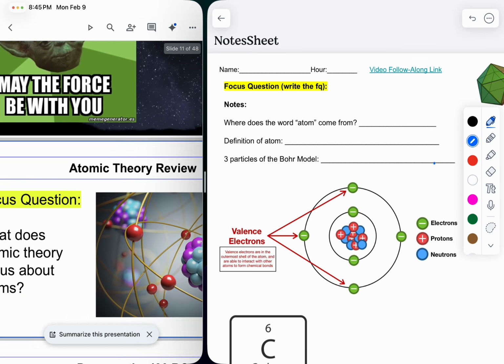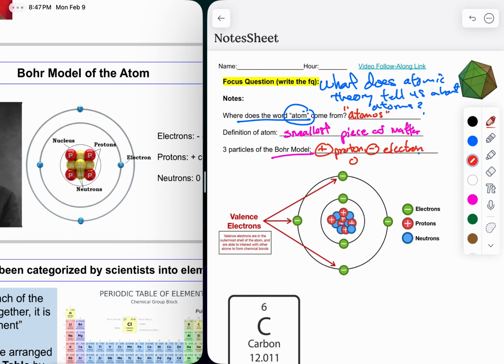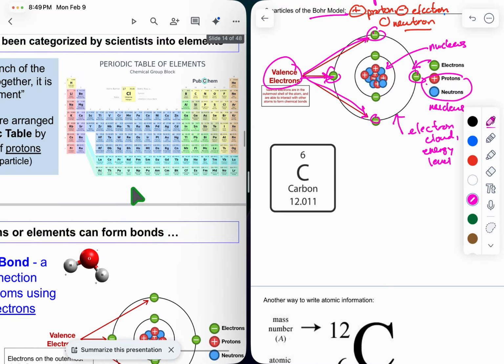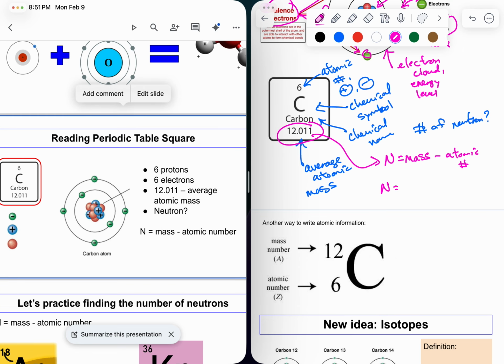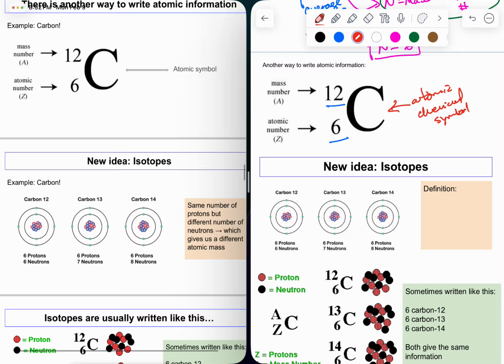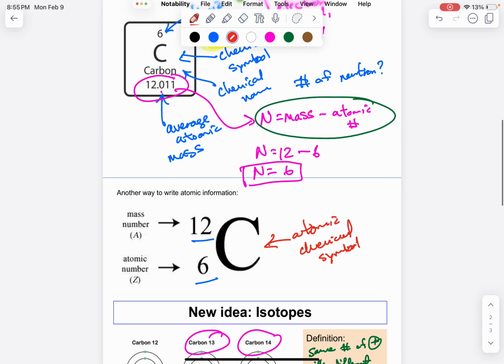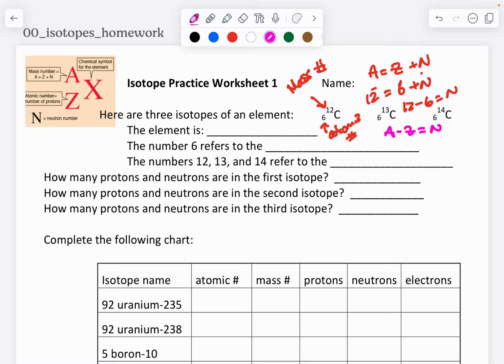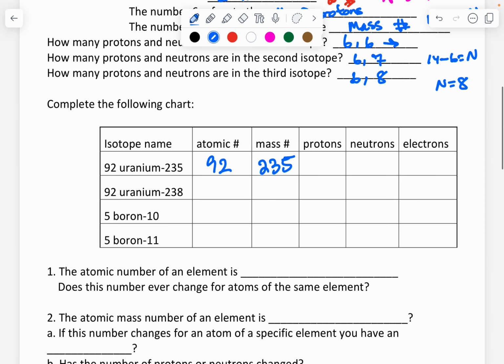IB Physics - isotopes tutorial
Skip to minute 9:35 to get to the isotopes section